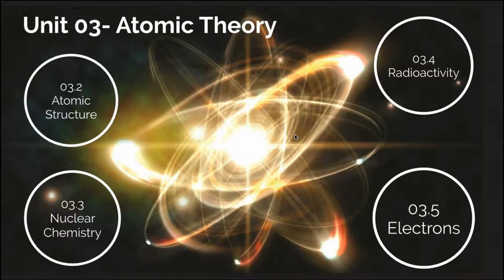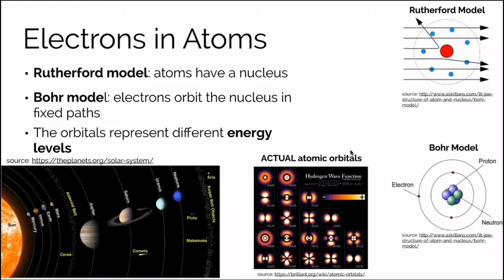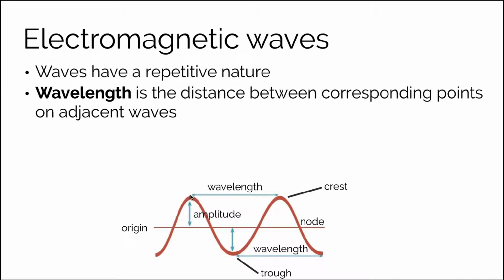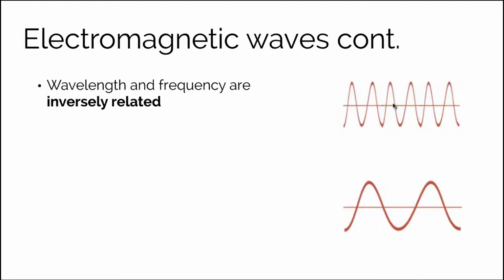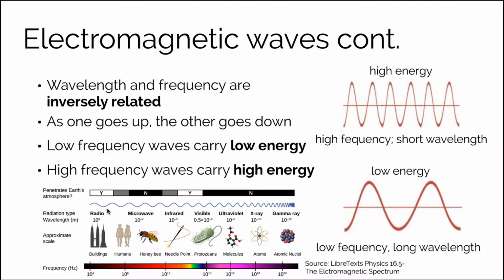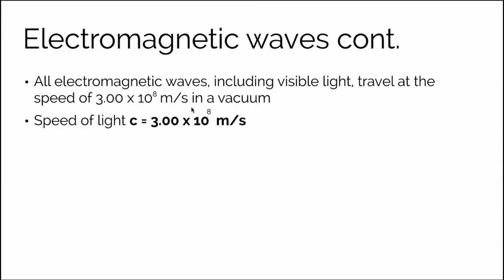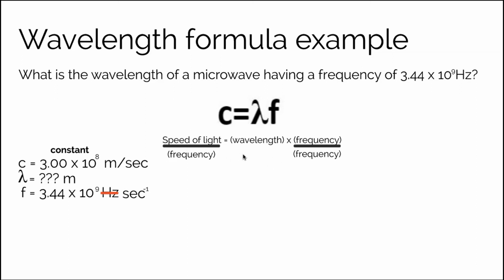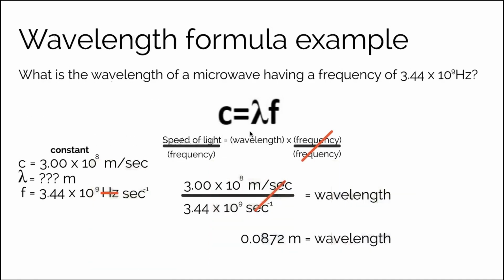03.4- Electrons and The Electromagnetic Spectrum